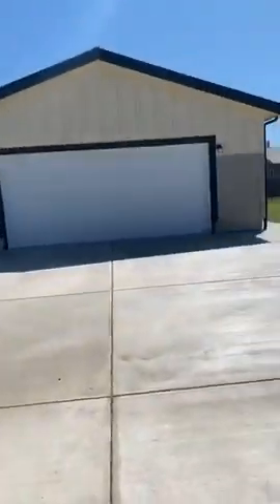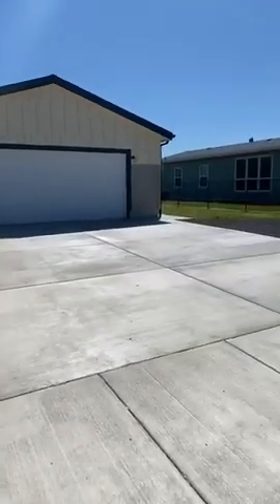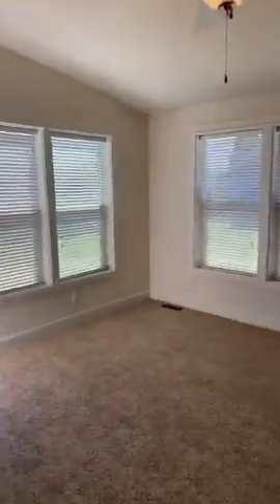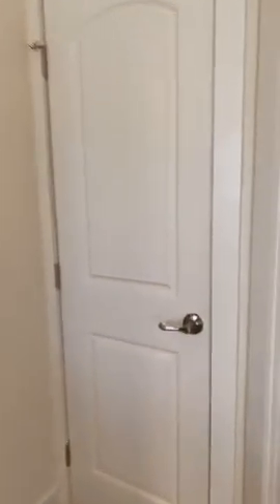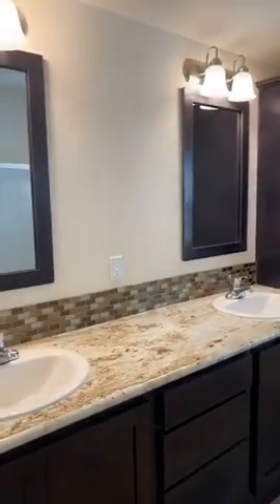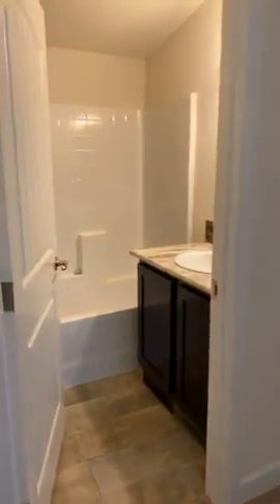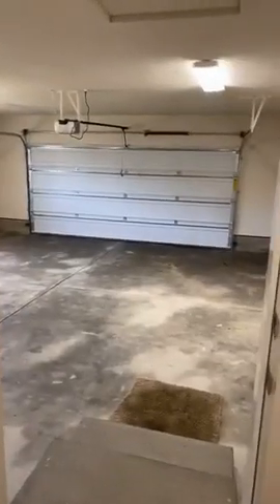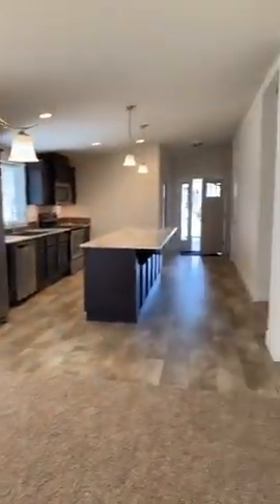🏠 Virtual Tour: 806 W ash, Lebanon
Gillott Home Team | Keller Williams Realty Mid-Willamette | Each office is independently owned and operated | Licensed Oregon Broker

💵 $ 284,900
🛌  3 bed
🛀 2 bath
🦶  1485 sq/ft

FABULOUS! A brand new innovation in home ownership, the CrossMod is designed to provide a new solution for buyers who desire the potential for long-term appreciation, improved exterior & interior features, pitched roofs, increased energy efficiency & garages. 3 beds, 2 baths, bright kitchen whuge center island, stainless steel appls, pantry, slider to outside patio area & RV parking. Be the first to call this HOME.

🔑 Let us be your key to homeownership!